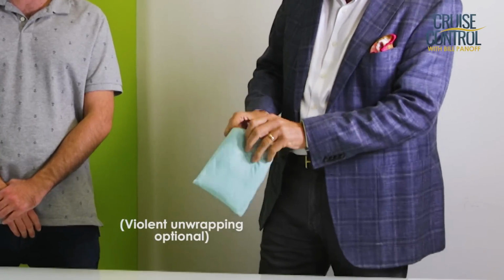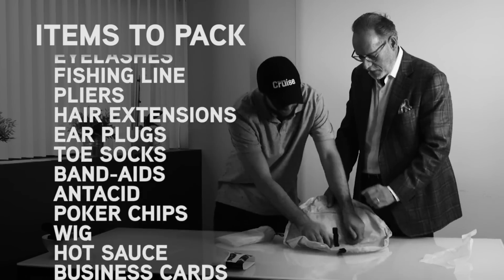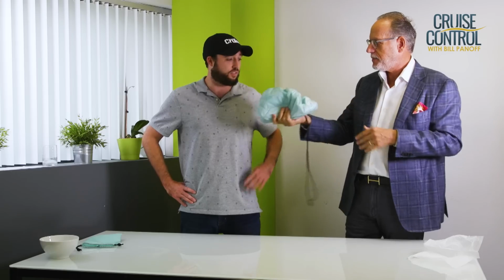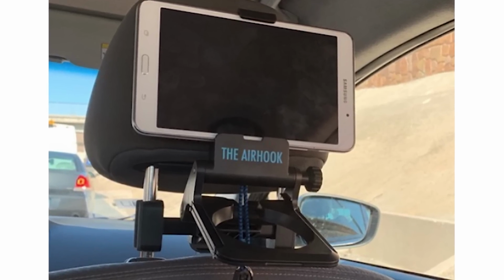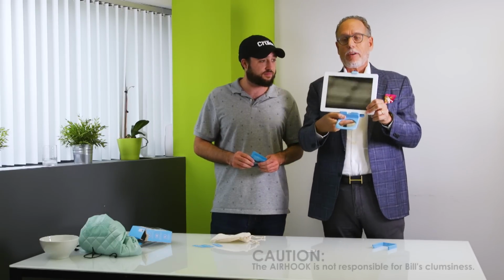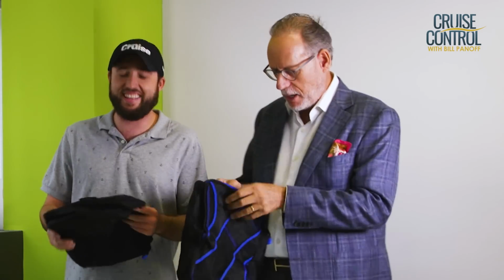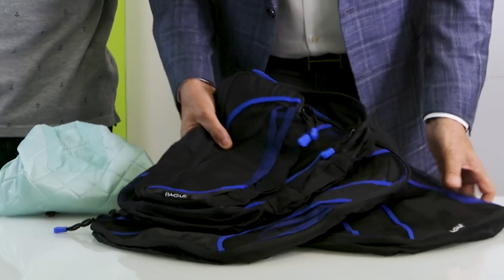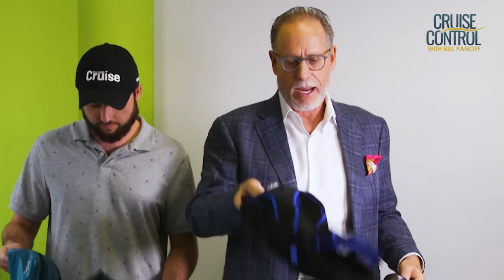MUST HAVE TRAVEL GEAR | Cruise packing hacks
It’s the little things that make traveling easier. Portable charging stations, Rolling suitcases, waterproof phone cases….

AND When it comes to cruising like a pro… we know how to make packing and travel efficient!

So for those of you looking for your next travel hack, I’ve got your gear.